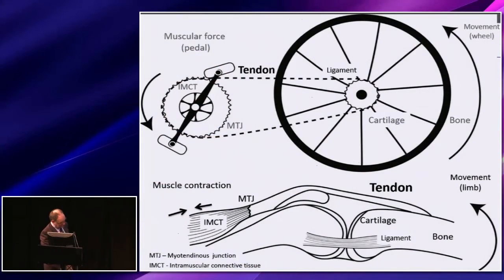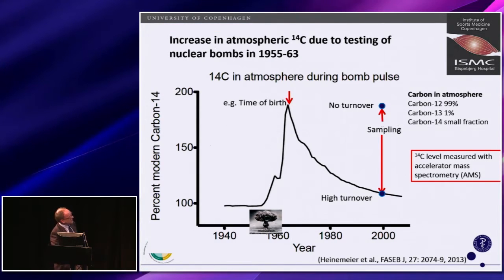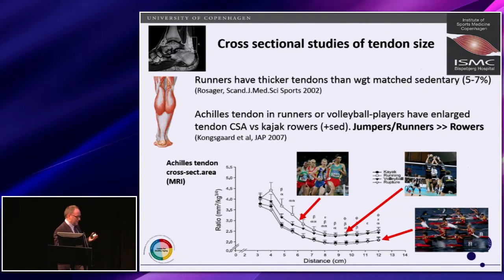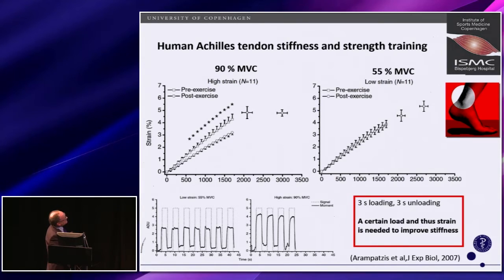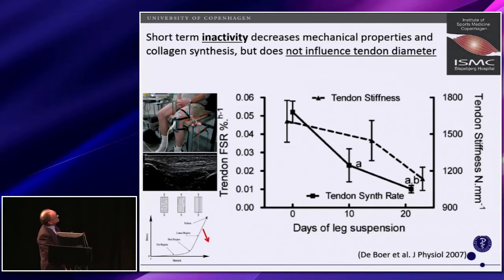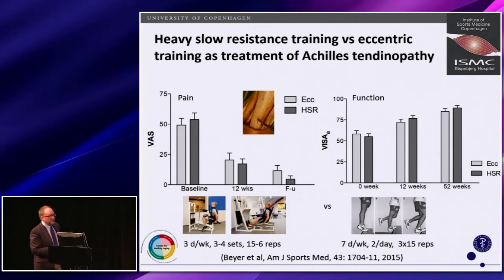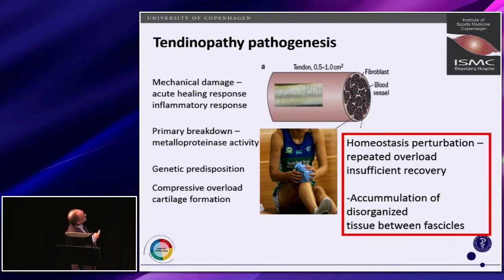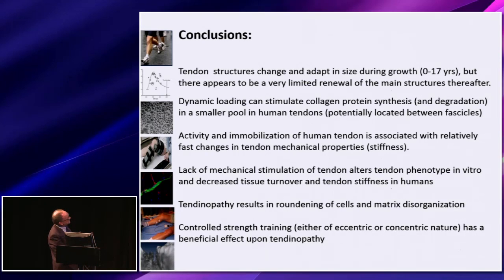Tendon overuse and development of injury, Michael Kjaer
This talk was given at The Biomedical Basis of Elite Performance
East Midlands Conference Centre, Nottingham, UK 6-8 March 2016
8 March 2016
Session: Sports and exercise medicine